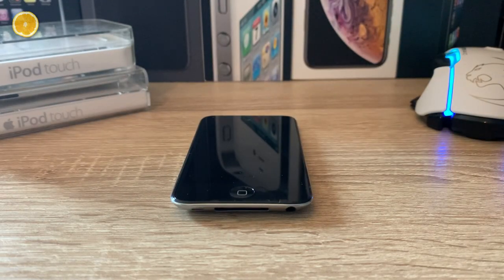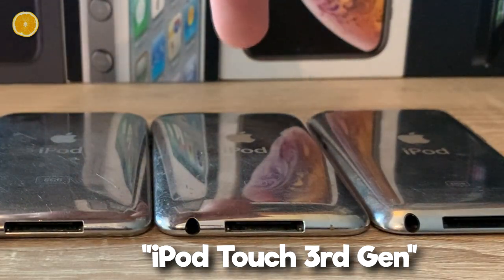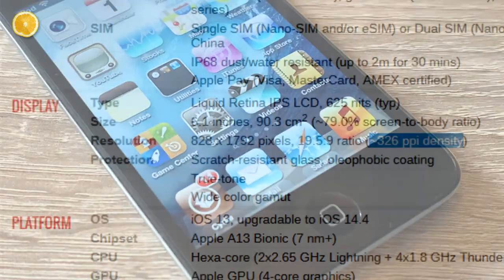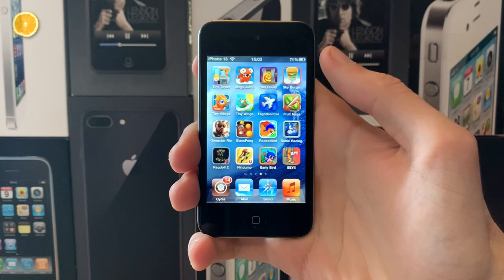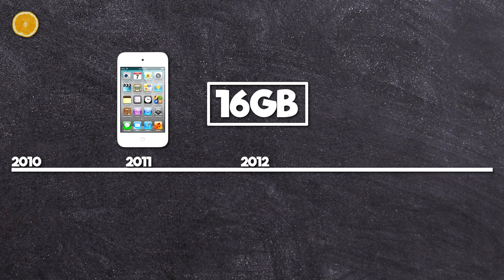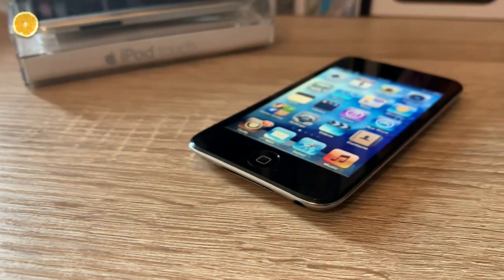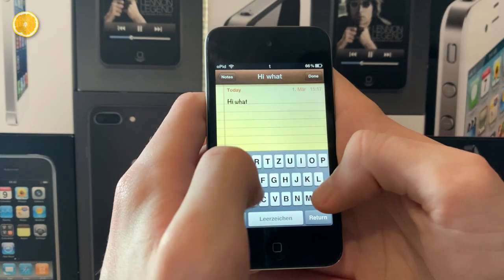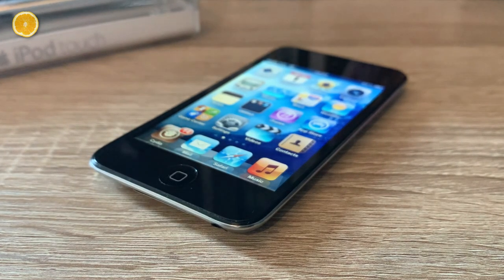iPod Touch 4th Gen - More than 10 years later (in 2021)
Today we take a look at the iPod Touch 4th Generation, how does it hold up in 2021 - more than 10 years later after it's release?